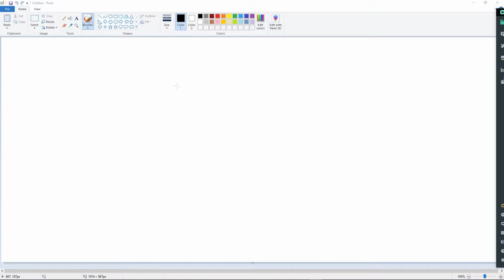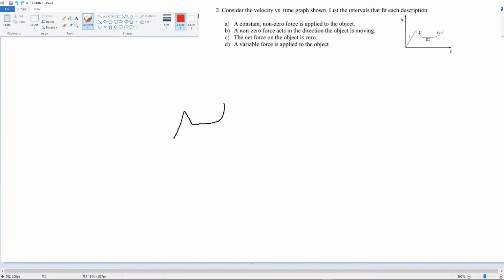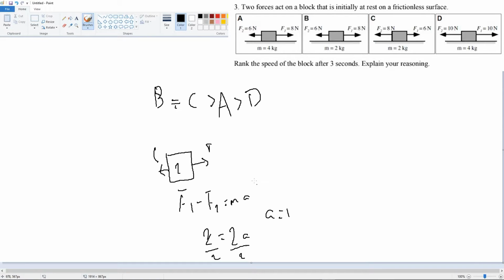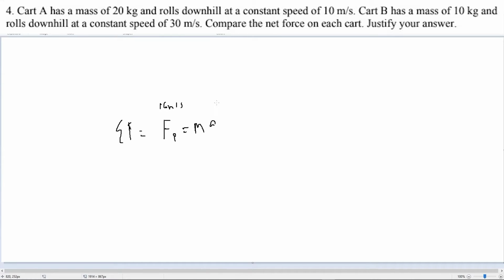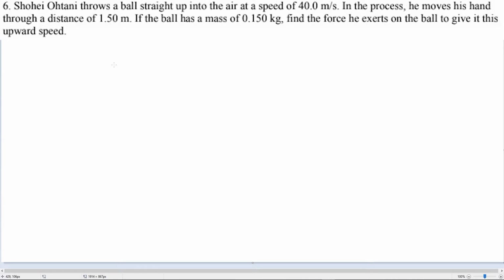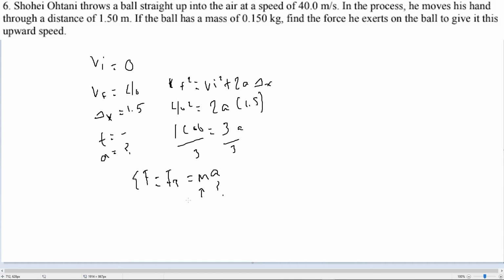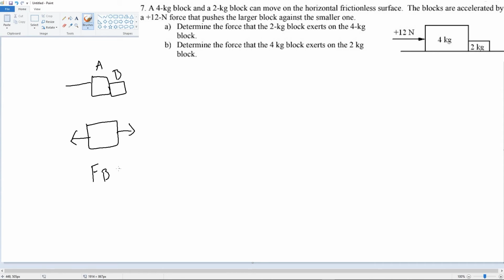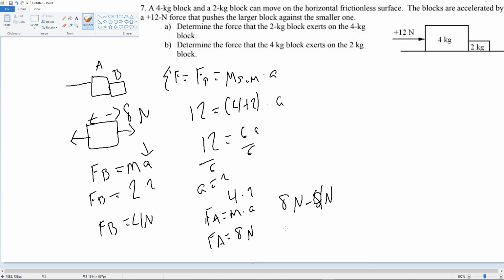Unit 3 Section 1 Review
Intro (0:00)
Question 1 (0:27)
Question 2 (1:03)
Question 3 (3:14)
Question 4 (5:20)
Question 5 (6:25)
Question 6 (7:49)
Question 7 (10:58)
Outro (13:34)